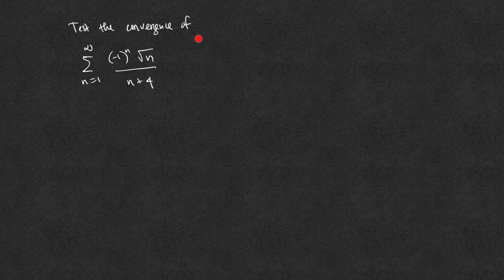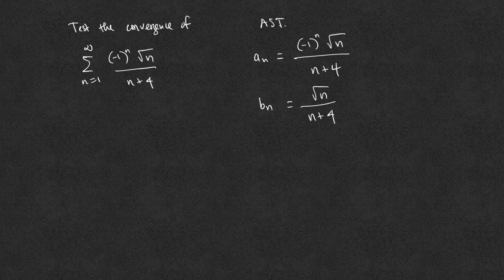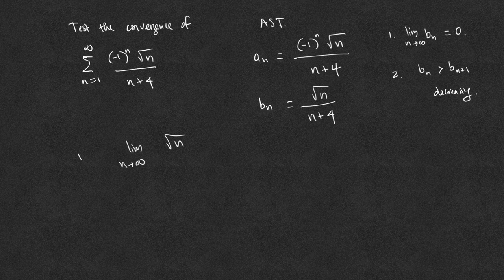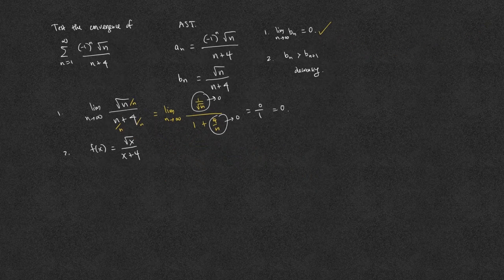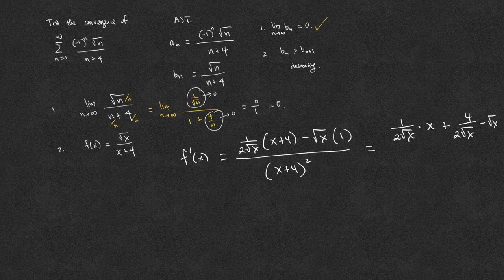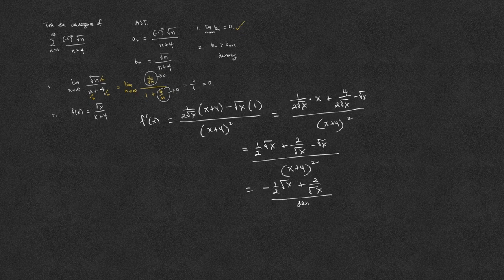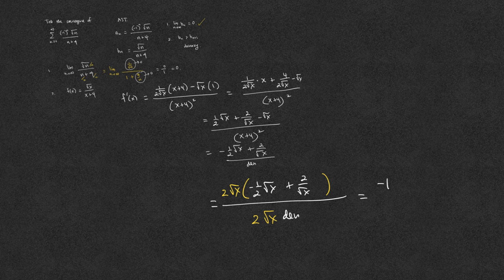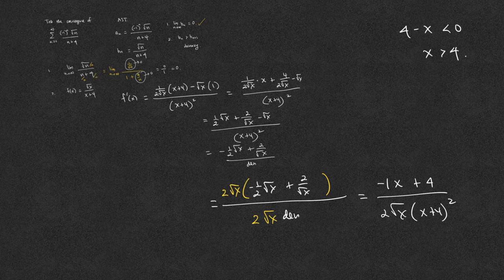Calc2s1105 Test for convergence of an AS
Test for convergence of an AS